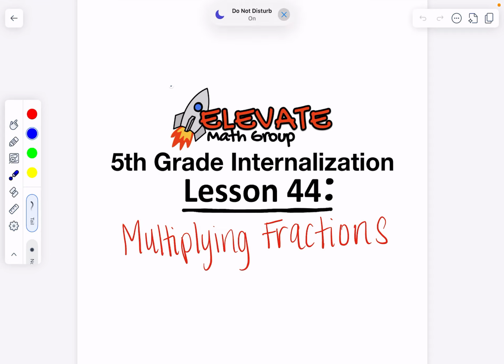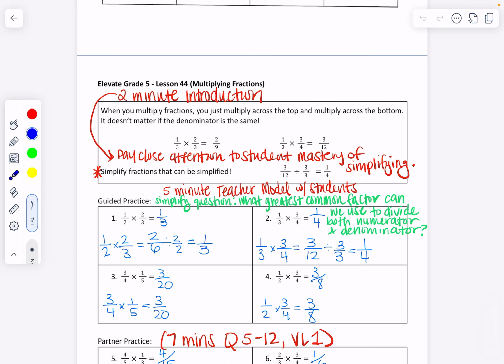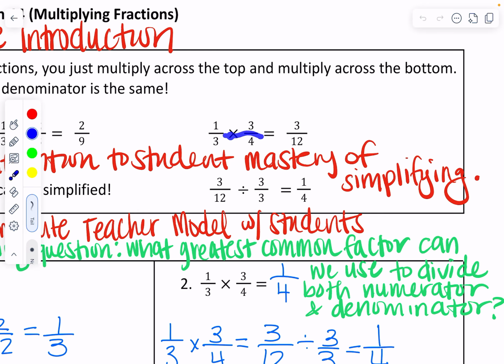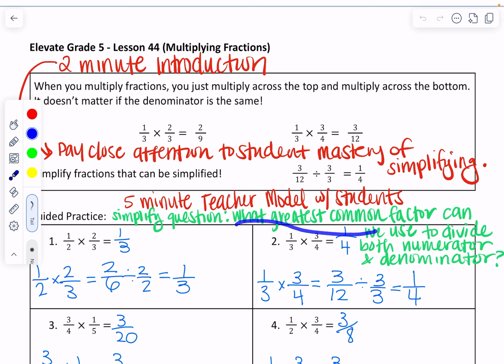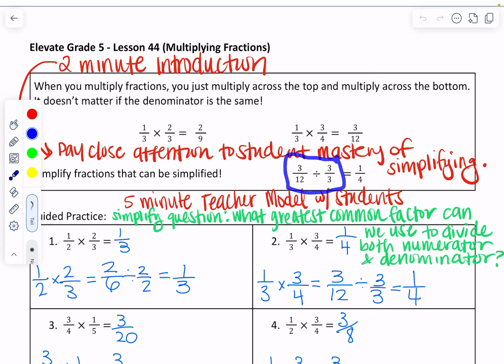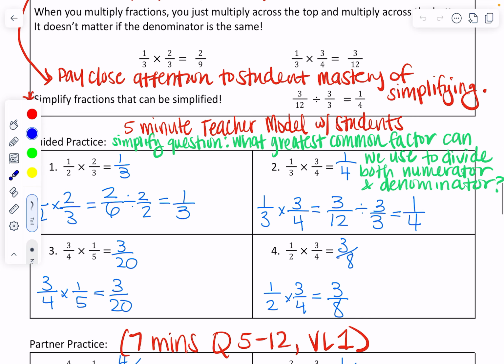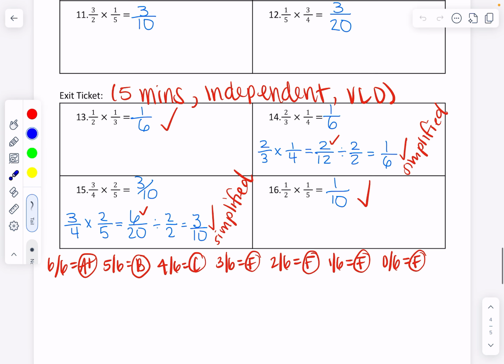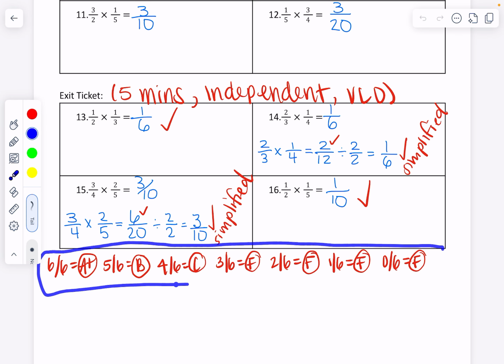5th Grade Elevate Lesson 44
Multiplying Fractions (Simplifying)